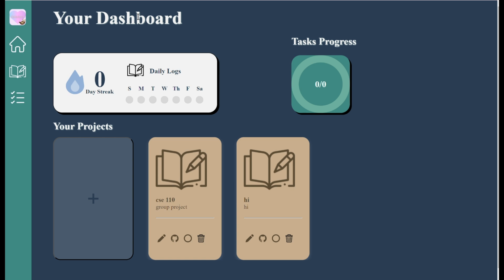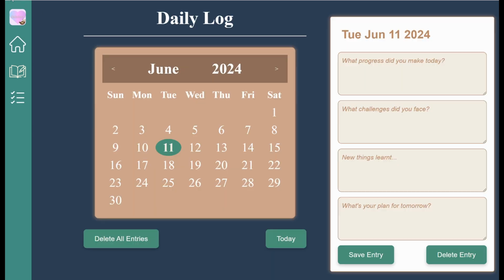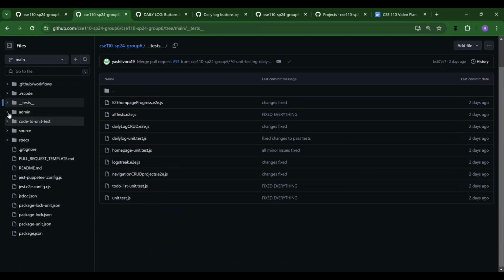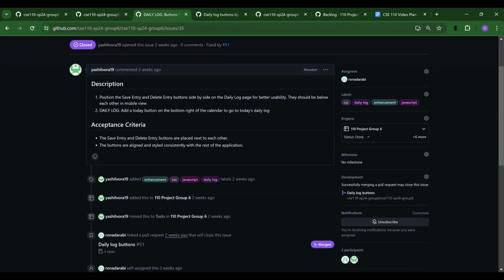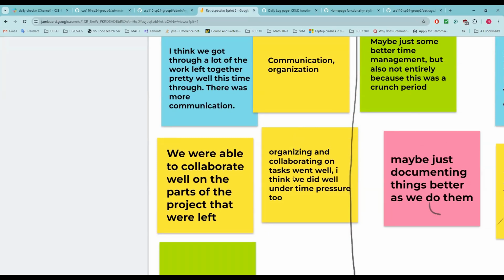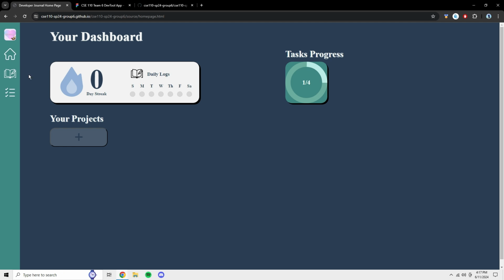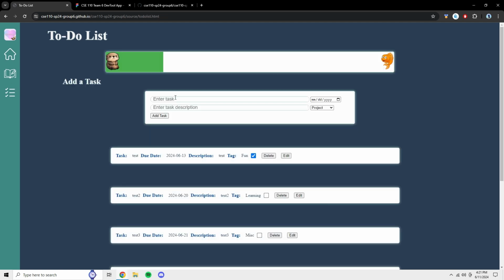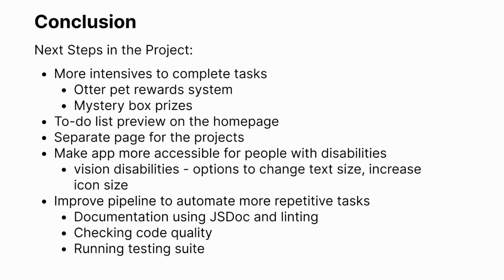Private Video CSE 110 - Team 6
Private Video for Team 6